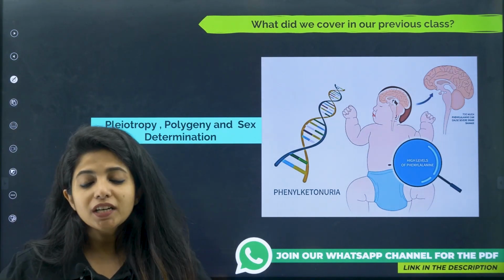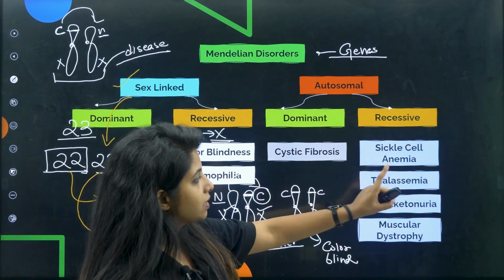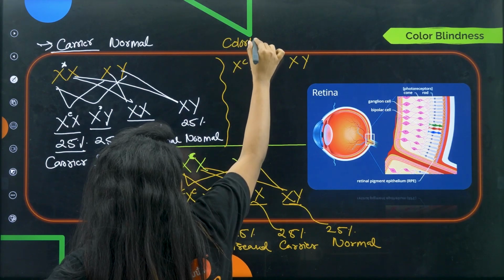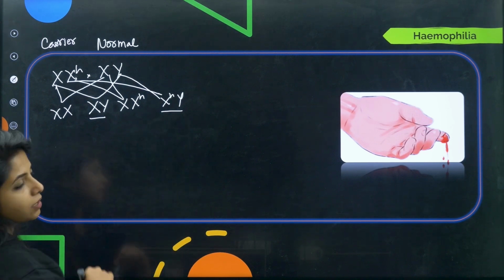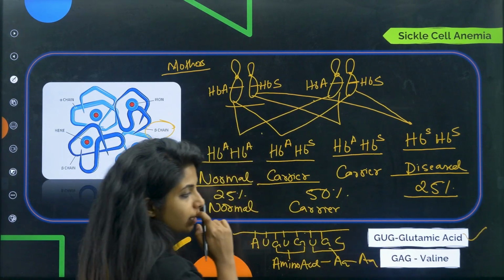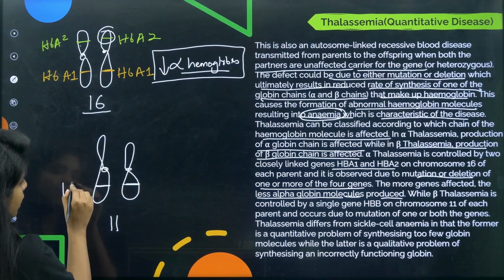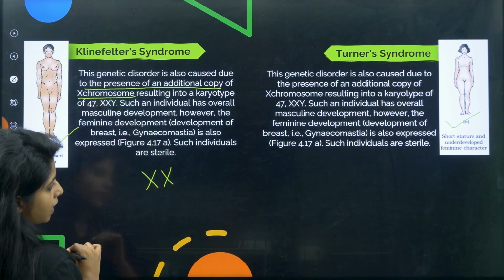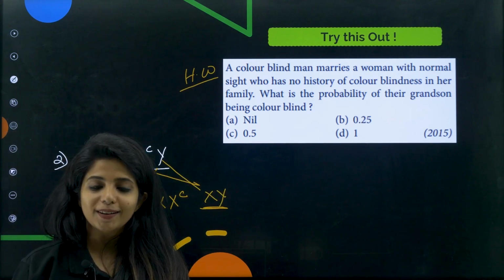L32 NEET 2025 Biology | Principles of Inheritance- 6 | Chromosomal & Mendelian Disorders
L32 NEET 2025 Biology | Principles of Inheritance- 4 | Chromosomal & Mendelian Disorders.